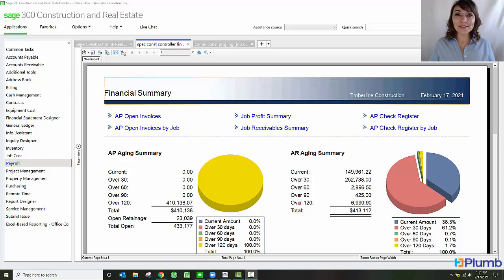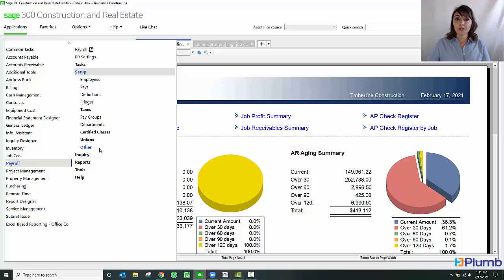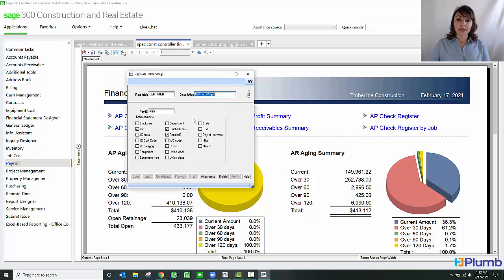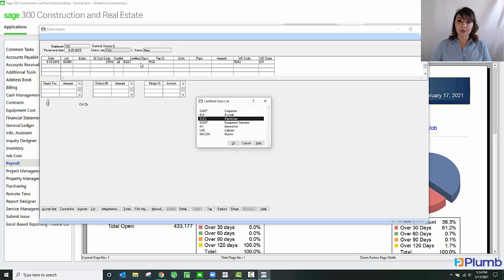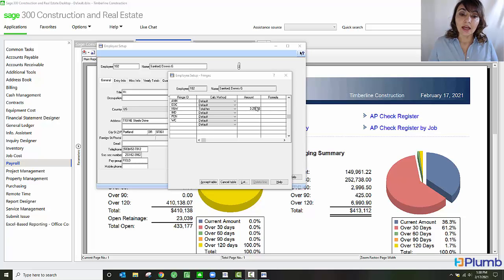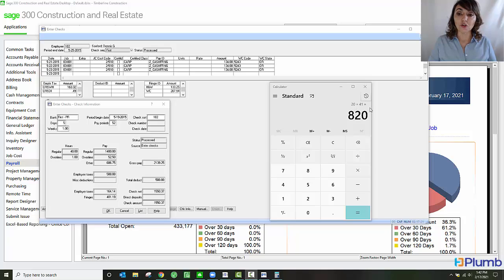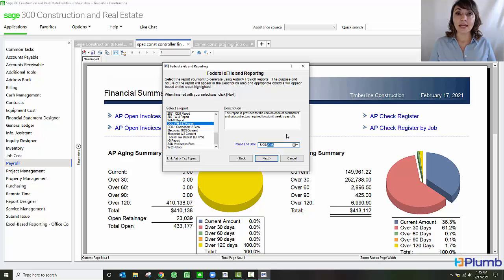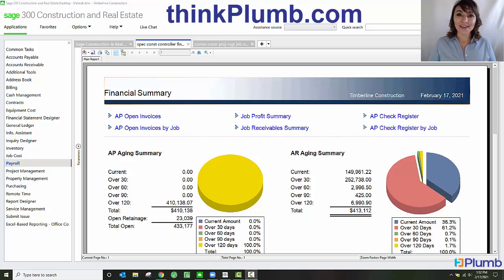Certified Payroll/Prevail Wage Overview: Sage 300 Construction and Real Estate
In this video Olivia Roemer, CCIFP and Sage Certified Consultant at Plumb will give you an overview of how Sage 300 Construction and Real Estate handles Certified/Prevailing Wage payroll. From setting up certified classes, pay rates and fringe benefits packages including cash fringe and deductible fringe benefits. In addition you will see how you can generate your certified reports directly from the software, whether they be the Department of Labor form or your state's specific certified payroll reporting form.

Need construction specific accounting software? We can help!